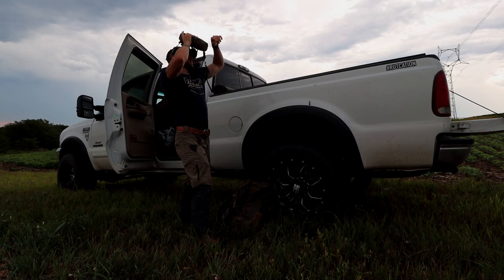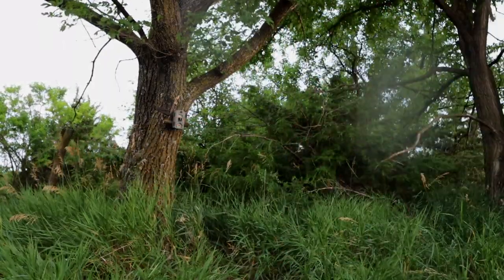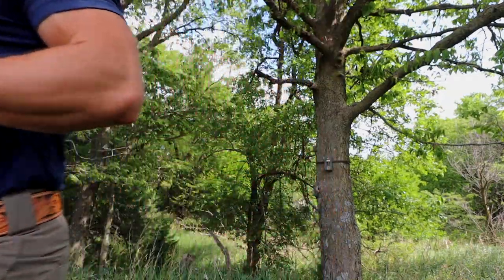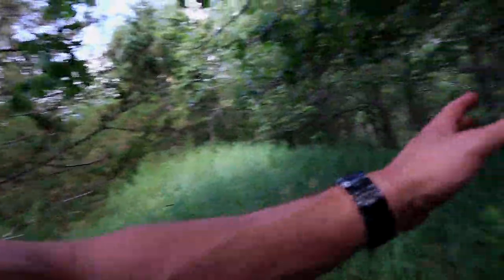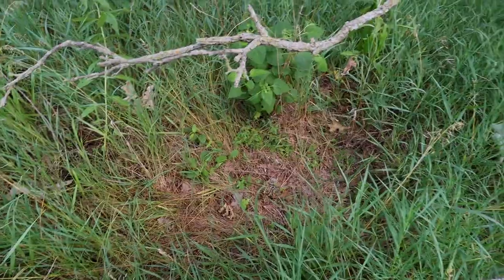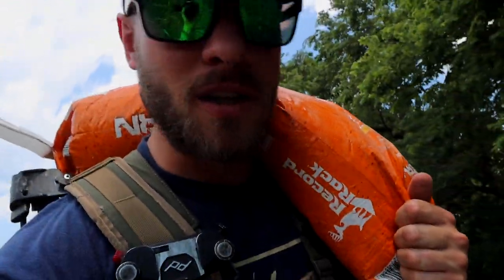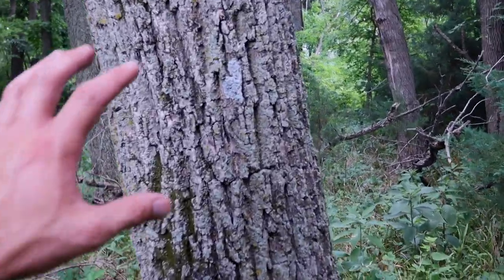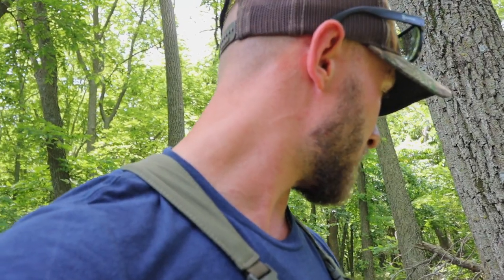Setting Trail Cameras on PUBLIC and PRIVATE!